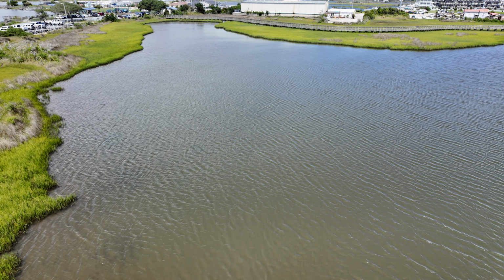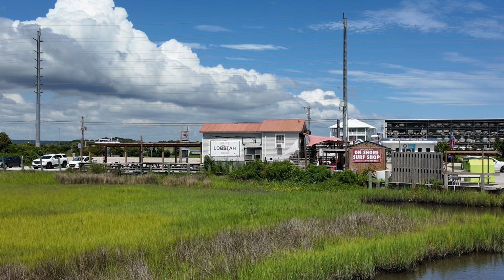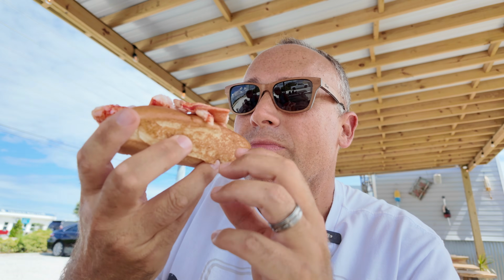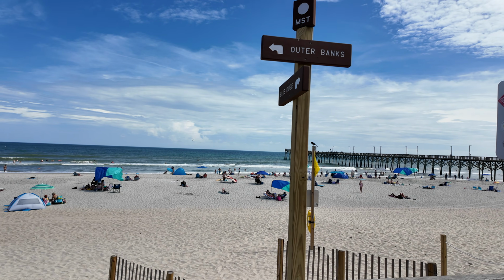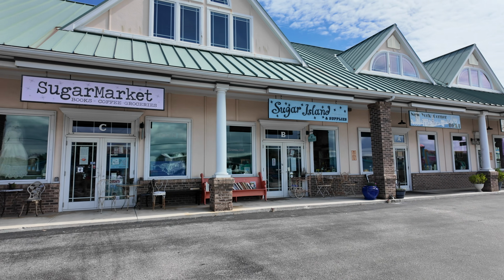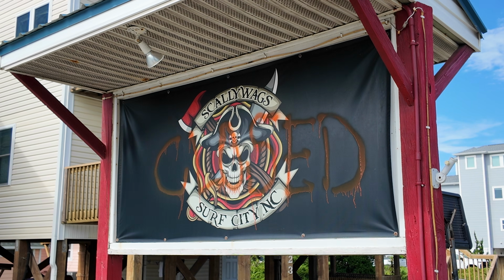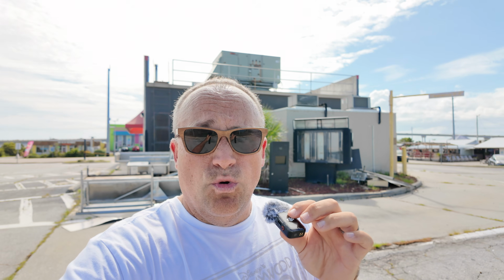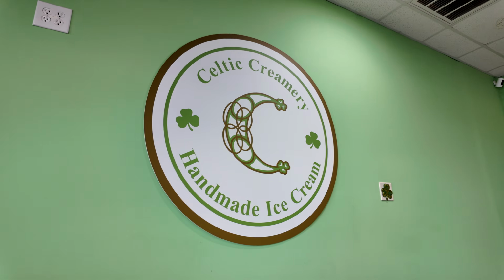The Perfect Spot To Watch The World Walk By At Topsail Island’s Surf City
Exploring Surf City Beach.  Trying Maine Labstah Shack!

These are our only Social Media/Merchandise accounts. Anything else is not us!